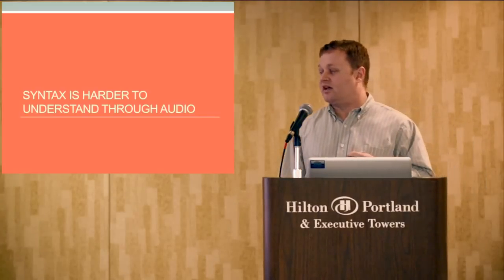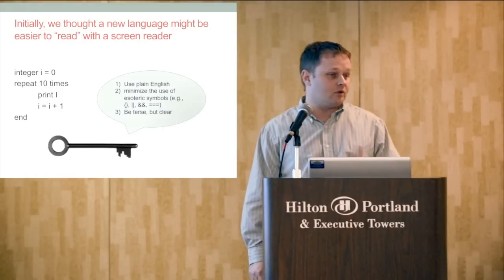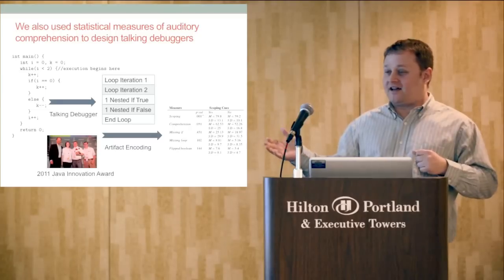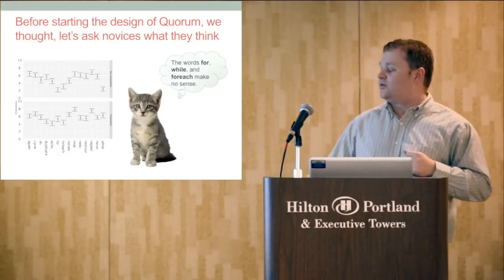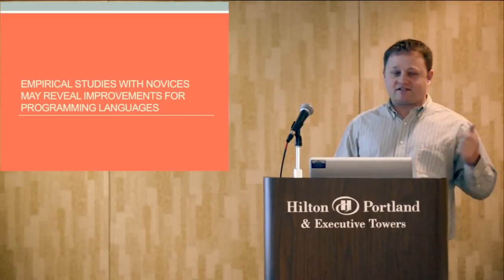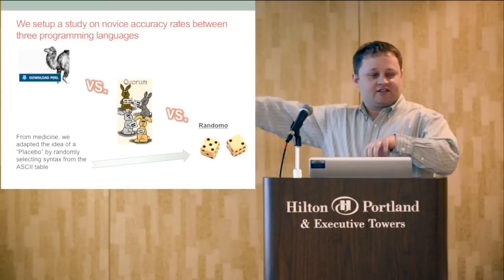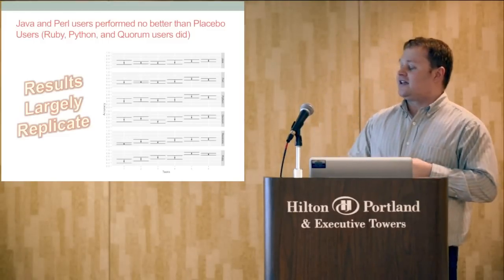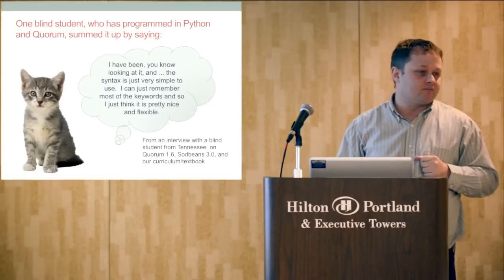Blind Programmers and Computer Language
This video is about Blind Programmers and Computer Language